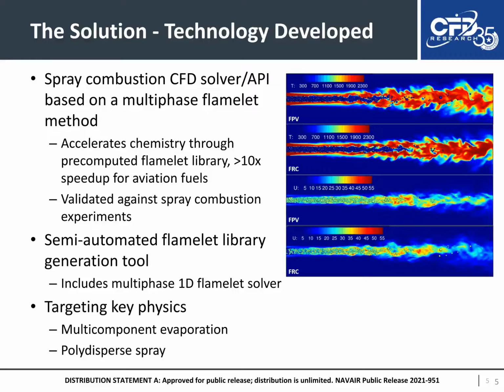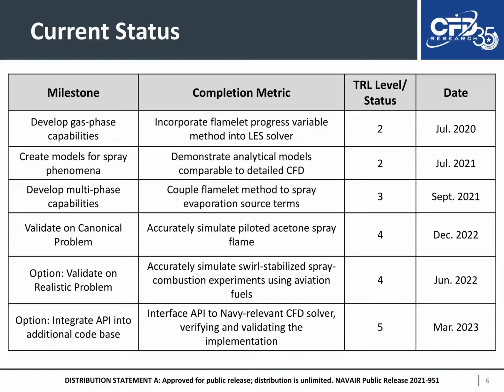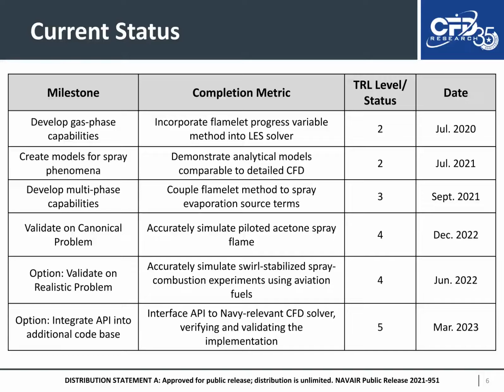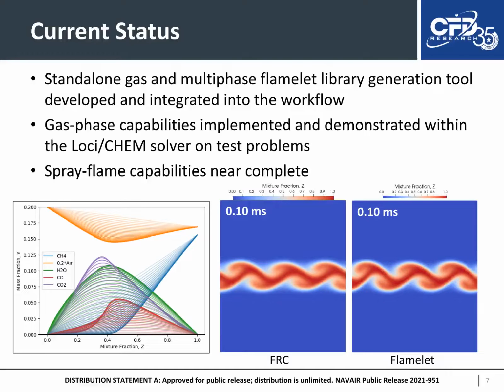CFD Research Corporation's Tech Talk for STTR Topic N17A-T002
CFD Research Corporation presents "Physics-based Computationally Efficient Spray Combustion Models for LES of Multiphase Reacting Flows" Tech Talk.

An important challenge for the reliable prediction of spray-combustion, combustion dynamics, and emissions in aero engines is the accurate
modeling of underlying physical processes. This technology enables improved and computationally efficient predictions of spray
combustion in gas-turbines and augmentors.